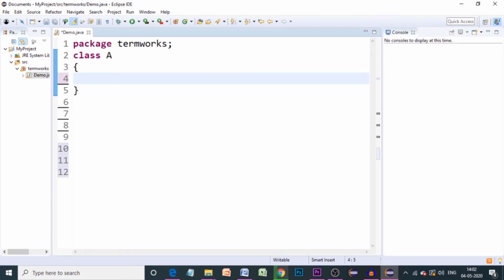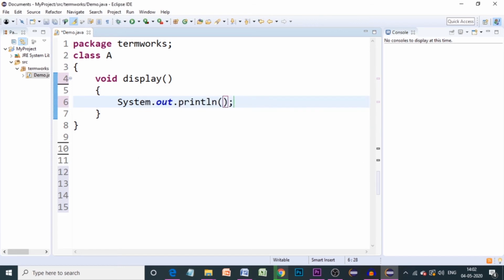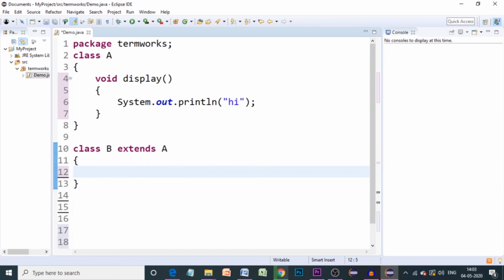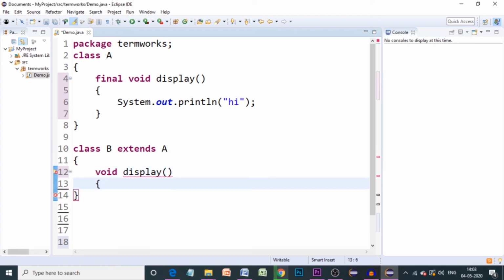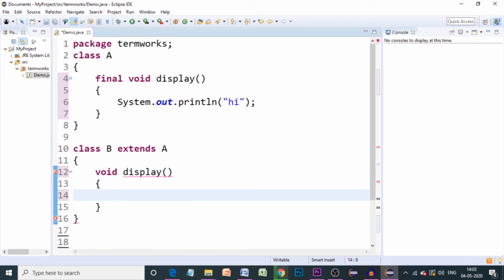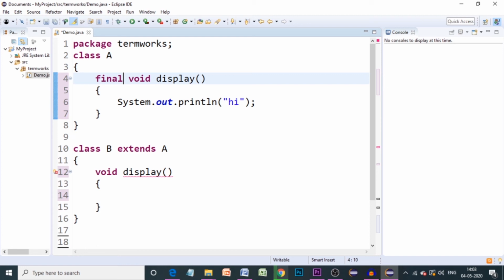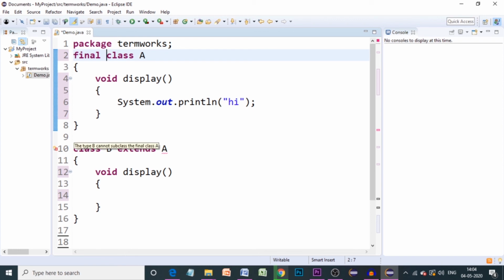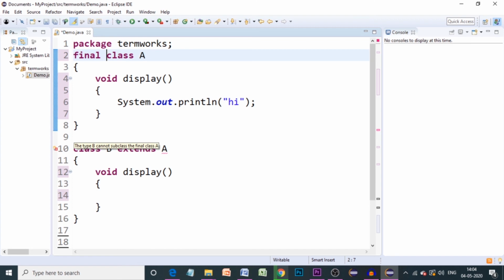Use of final in Inheritance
Krishna